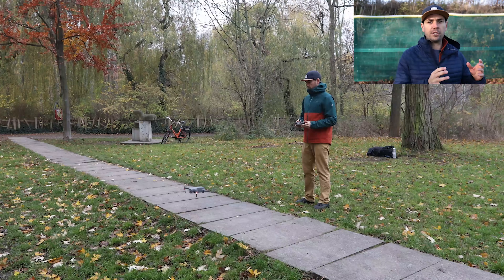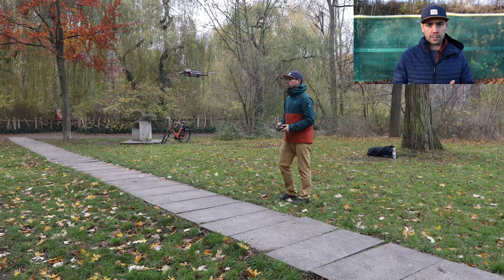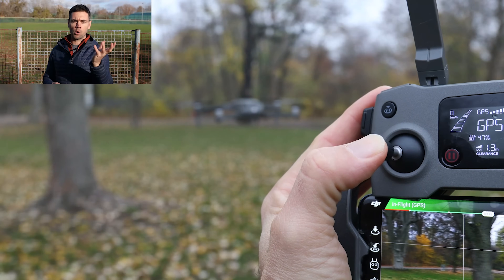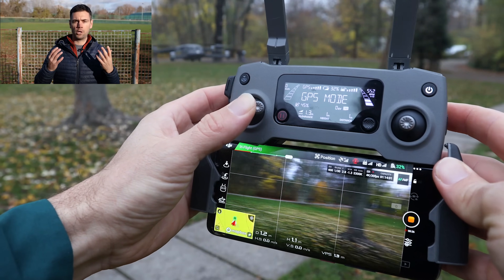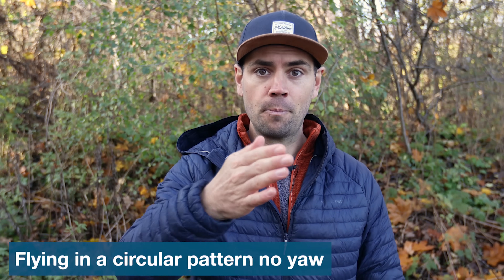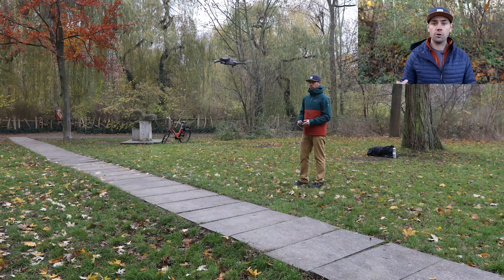Use These 15 Drone Training Exercises to Learn How to Fly a Drone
Our hands-on flight training instructors have taught hundreds of drone pilots how to fly over the last few years — in this video, you'll see 15 of our favorite exercises to put new drone pilots through.

🛩️  Flying a DJI Mini 4 Pro or Air 3S?
We built free, model-specific training to help you fly with confidence and skip the trial and error.

0:00​ B-Roll Footage & Introduction
1:27​ Hovering at eye level
1:59​ Hover & yaw
2:45 Target practice
3:27 Square pattern with no yaw
3:58 Flying in a circular pattern with no yaw
4:42 Out, back & land
5:48 Square pattern with yaw
6:11 Flying at a maximum altitude of 400 ft. (120m)
6:48 Bird's-eye view (or the top down)
7:27 The orbit effect or point-of-interest
8:35 Triggering return-to-home (RTH)
9:03 The Dronie
9:25 Flying close to objects
10:09 Flying in Tripod mode
11:18 Flying without a GPS signal

👷‍♂️ Register for a drone mapping workshop in one of our 5 locations